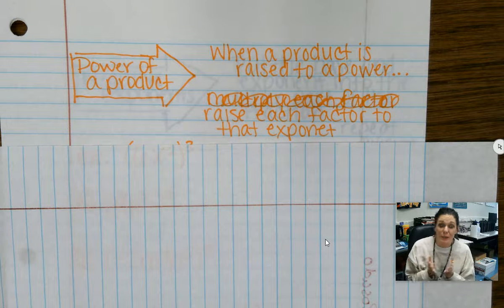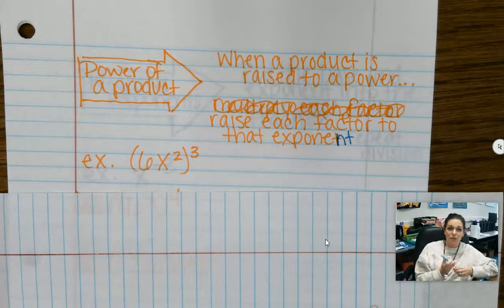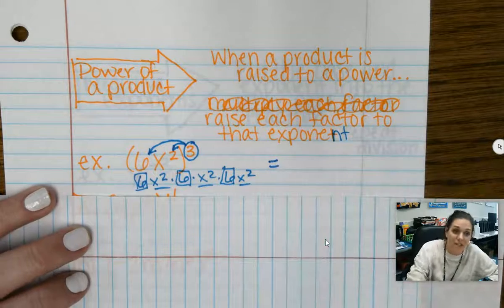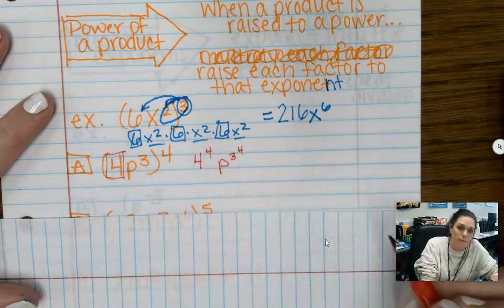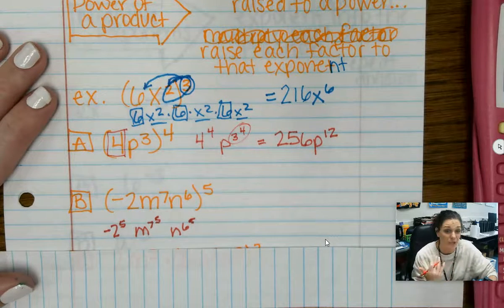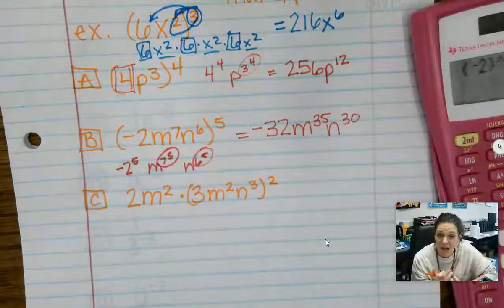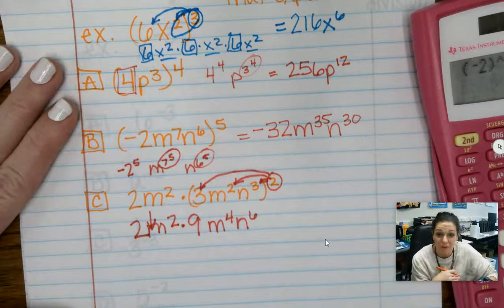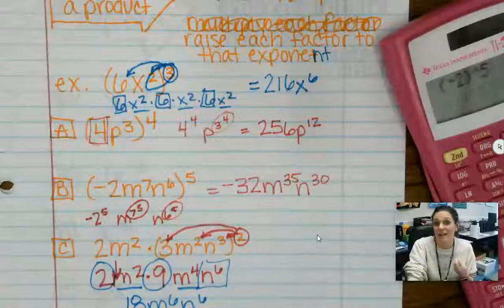Exponents: Product of a Product